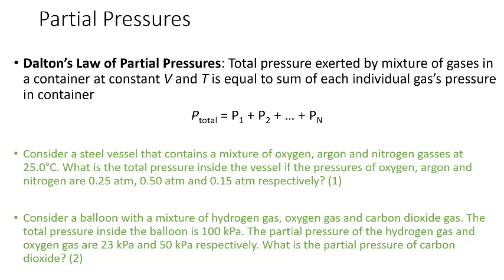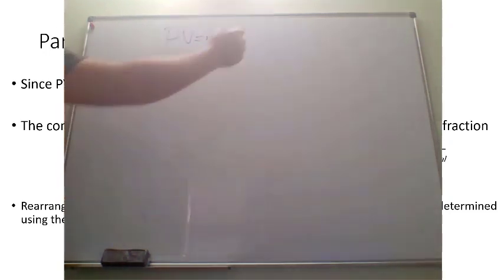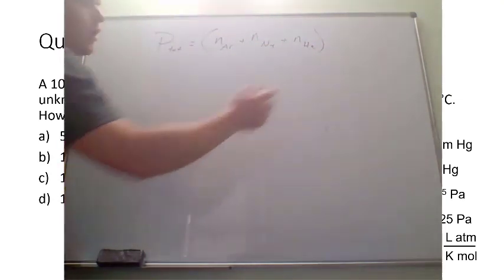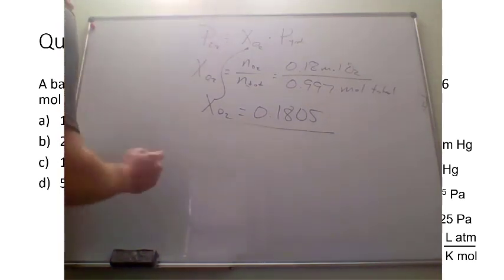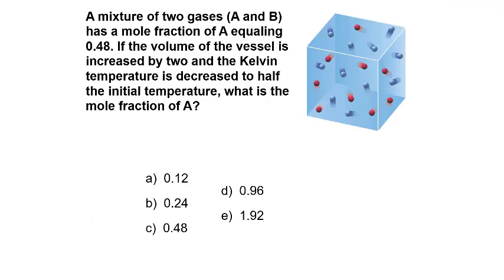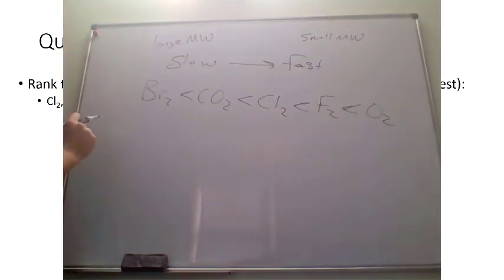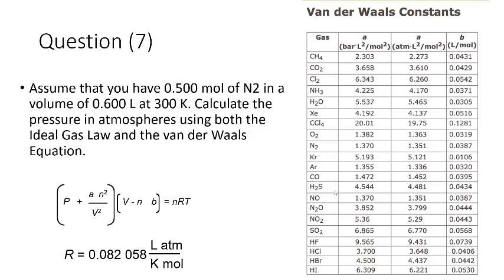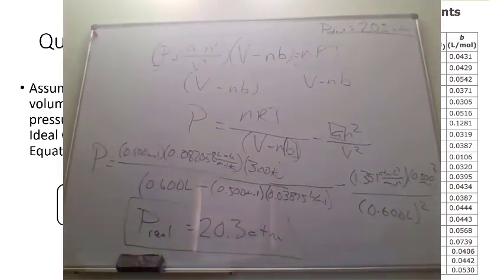CH101 Lecture 29 Chapter 9,5 9,6